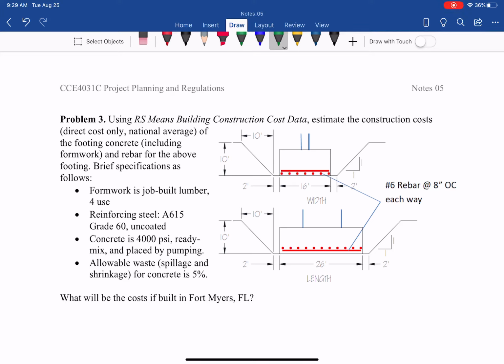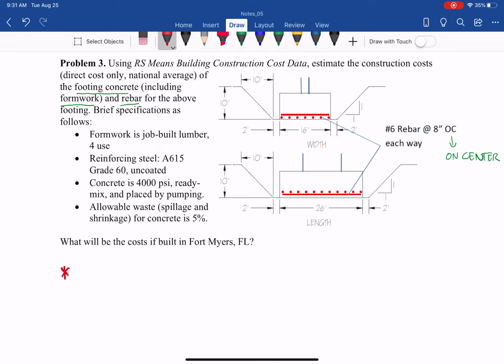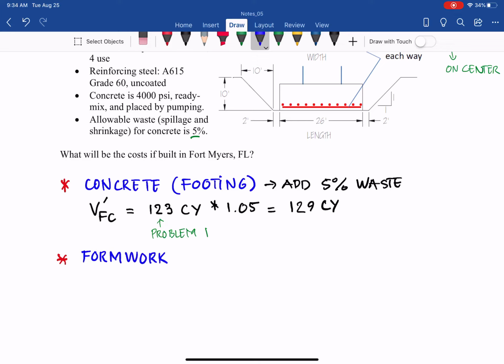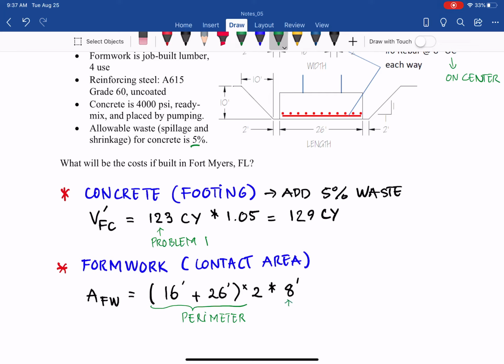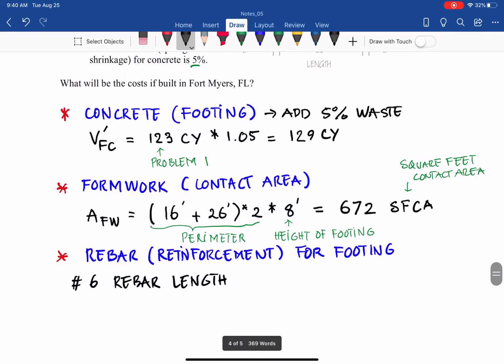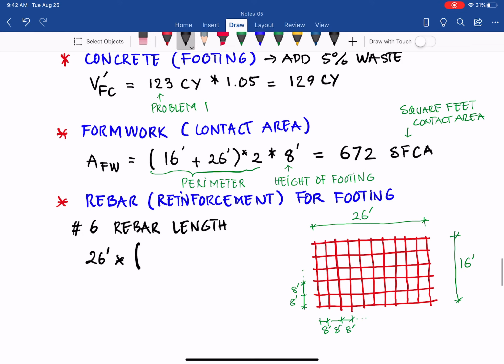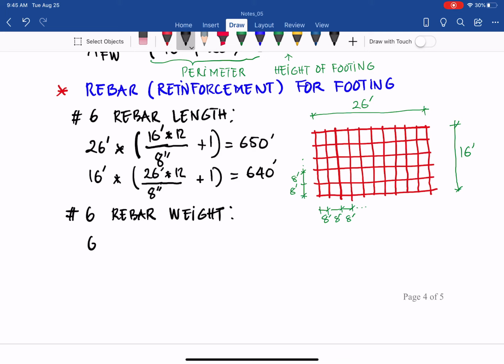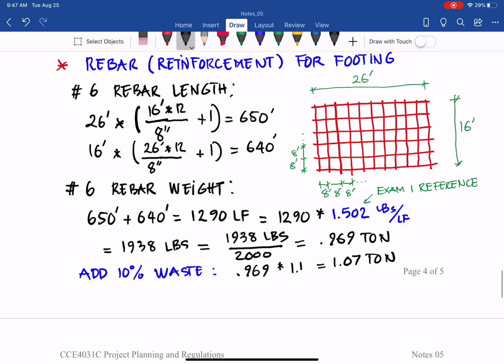Lesson 05D - Problem 3 with Unit Cost Estimate - Part 1